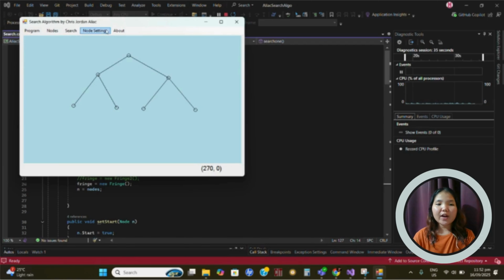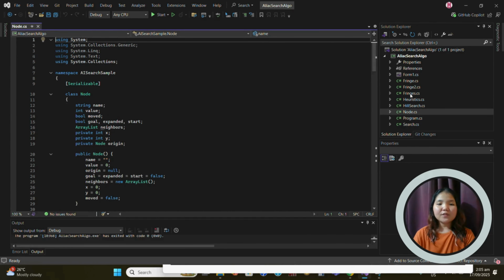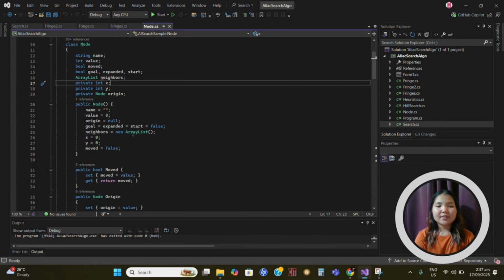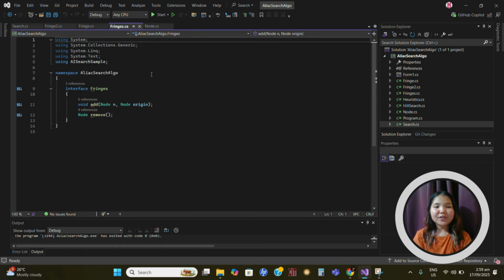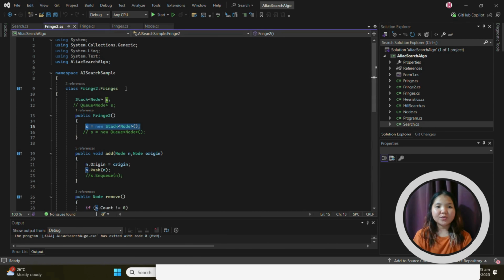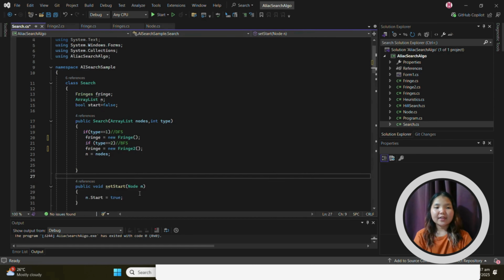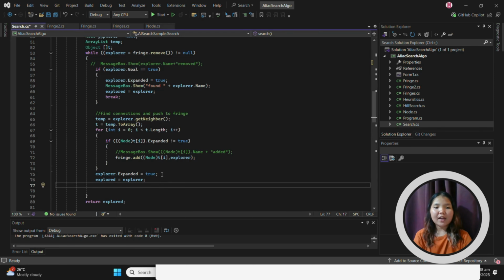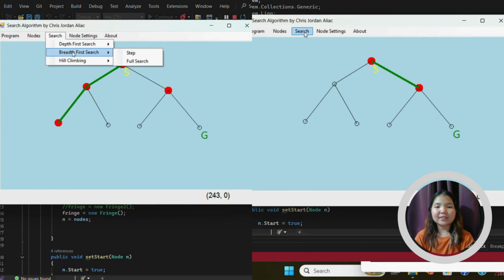Search Agent (Informed and Uninformed)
This task focuses on locating and correcting the issues that stop the Breadth First Search (BFS) algorithm from working as intended. In this video, we go through:

● Observing how the BFS traversal fails during execution
● Reviewing the code used to implement the algorithm
● Pinpointing the faulty lines causing the problem
● Applying the necessary fixes
● Re-running the program to verify the correct BFS traversal